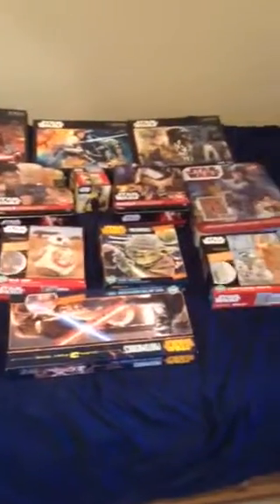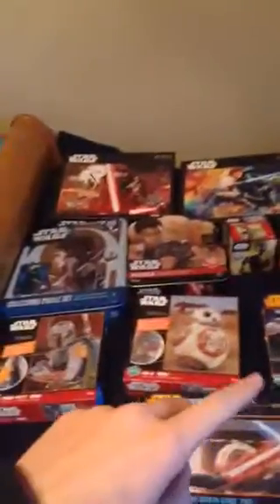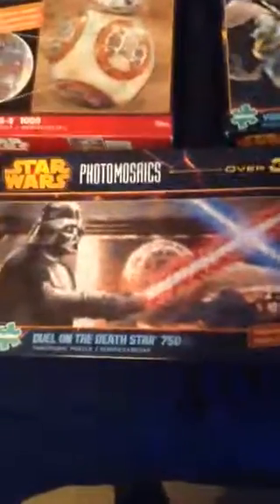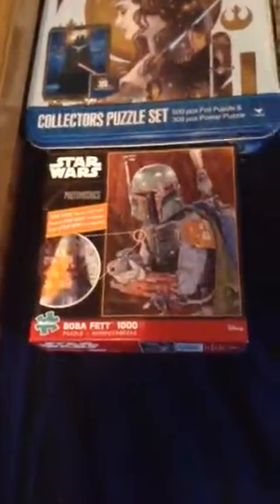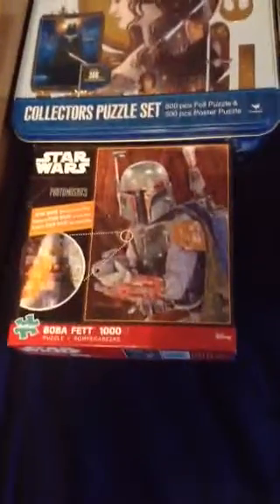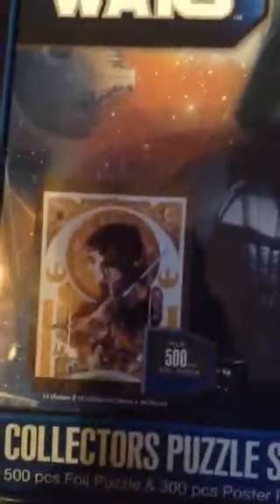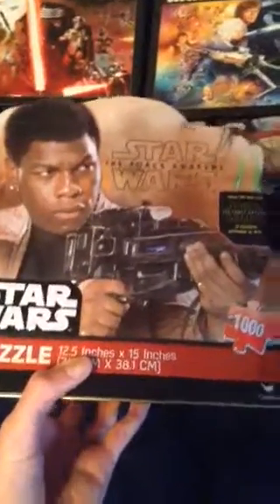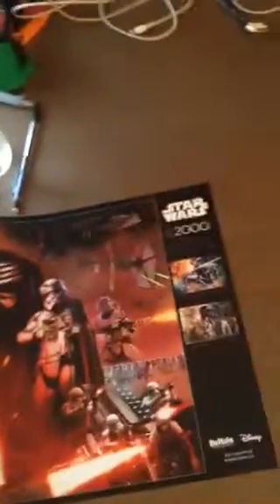My entire Star Wars Puzzle collection! SO MANY PUZZLES!!!!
Hey guys! I made a mistake when adding the puzzles together and there were 16 puzzles, not 17! If you guys want me to review my biggest puzzle ever, please put a like in the comments section below. See y'all tomorrow!